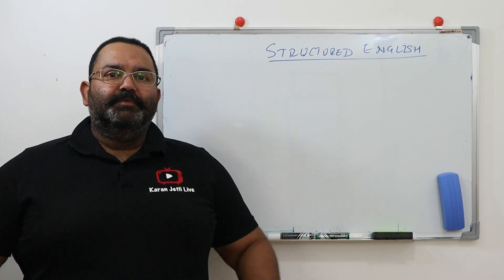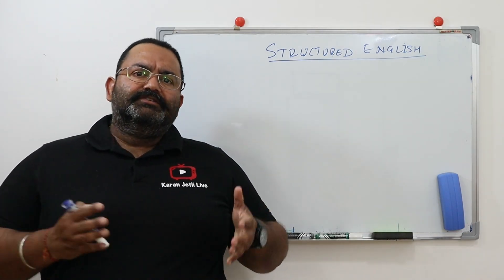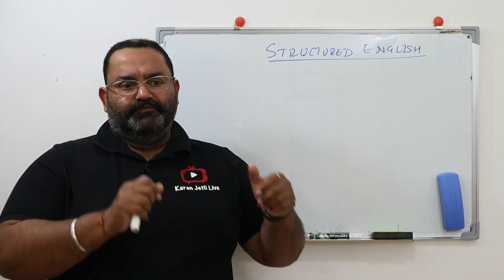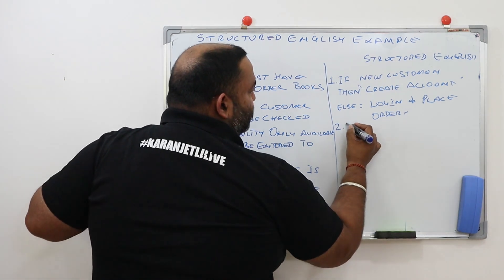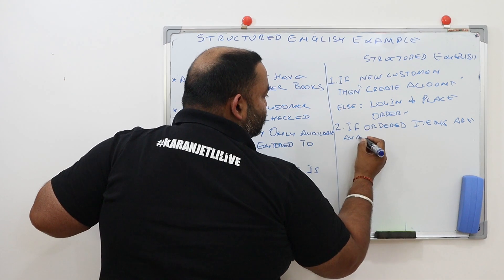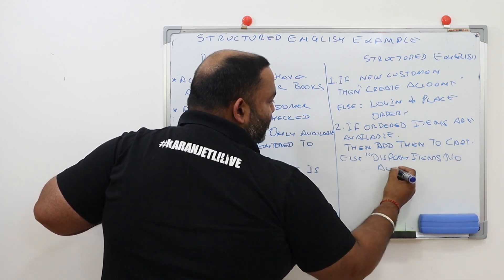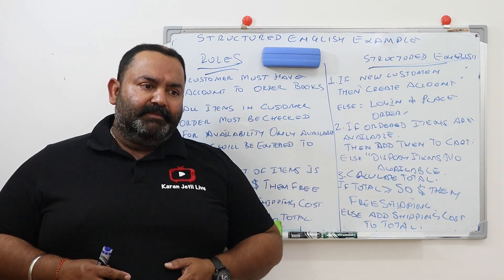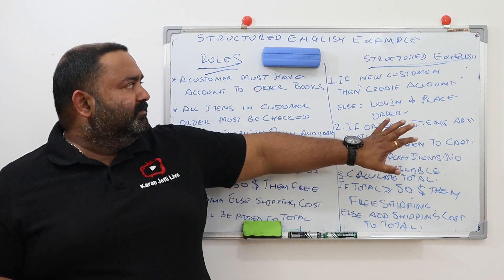structured English explained with example